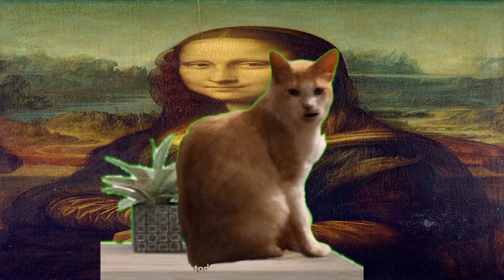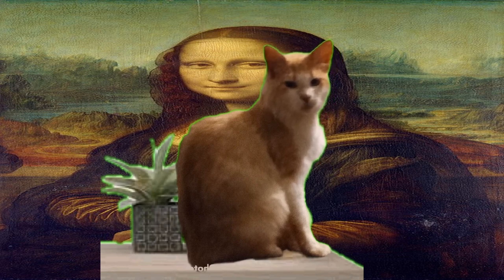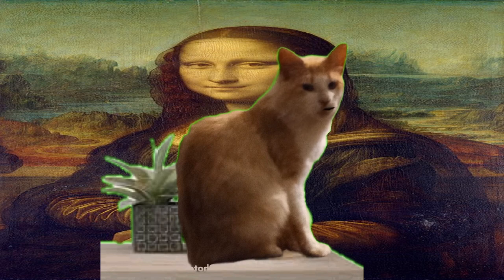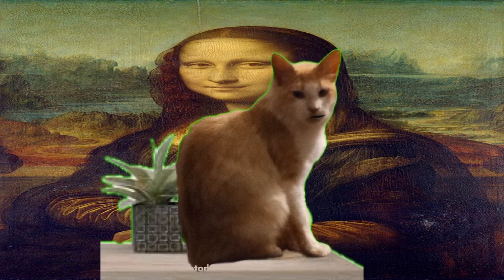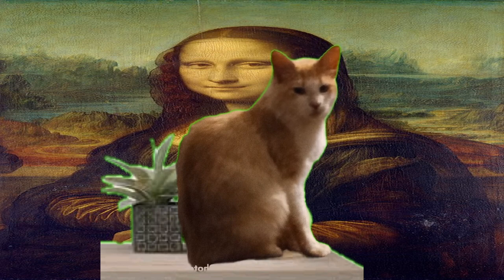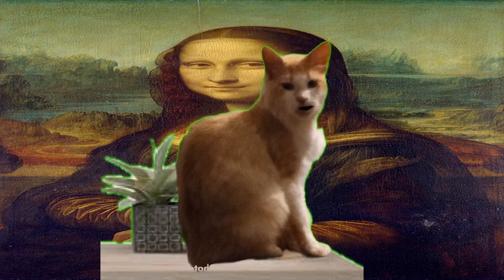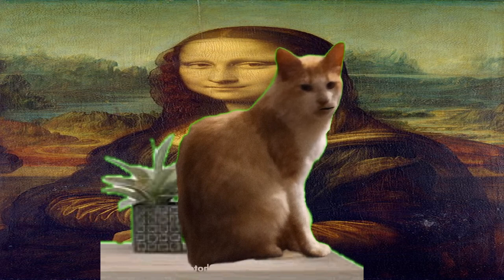You won't believe what the Mona Lisa has in common with your mailbox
The Mona Lisa is one of the most famous works of art in the world, but did you know that it has its own mailbox? In this video, we explore why the Mona Lisa has its own mailbox, as well as some other little known facts about the painting. We'll look at the story behind the Mona Lisa's mailbox, and uncover some other fascinating stories about the painting, such as its mysterious origins and the many theories surrounding its enigmatic smile. So join us as we explore why the Mona Lisa has its own mailbox and other little known facts.

Be sure to check out our muti-level merchandise shops for some cool swag created from the art you see featured on our channel and more.

Designer apparel:
Le Galeriariste

Merchandise and Apparel:

Visit G and J Chapel artworks's shop, for cool artwork on awesome products!

This is crazy,why does the Mona Lisa have its own mailbox?